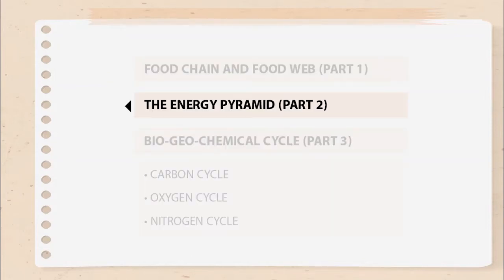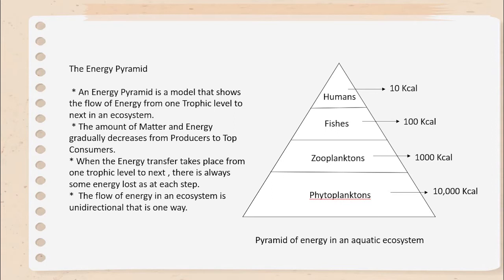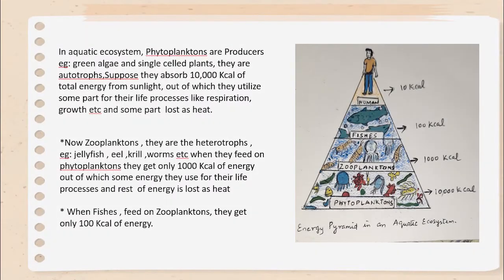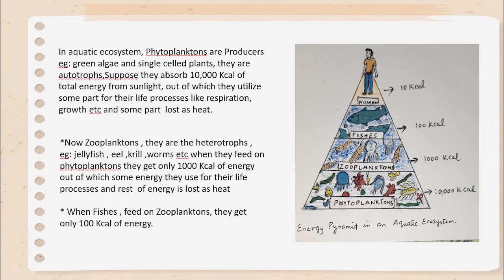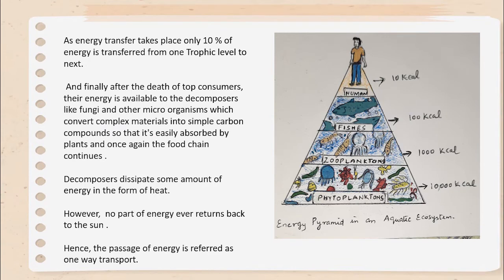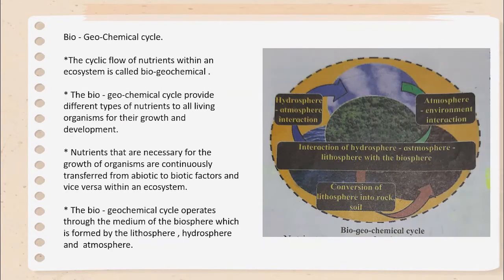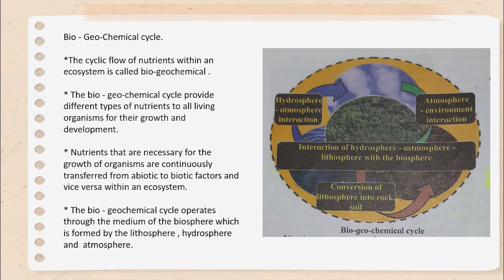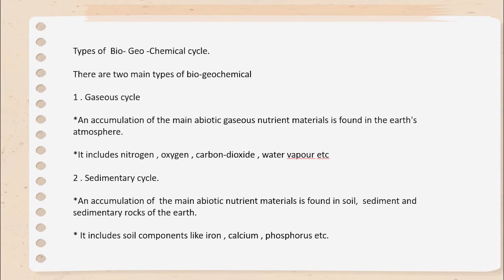Std IX Science 2 Chapter :7 Energy Flow in an Ecosystem (Part 2)By Chithra Rajkumar